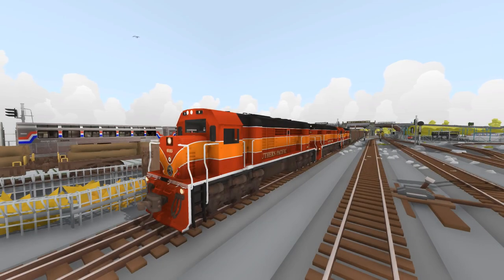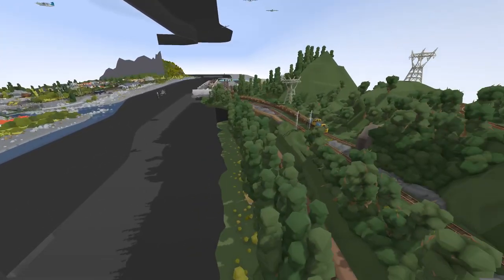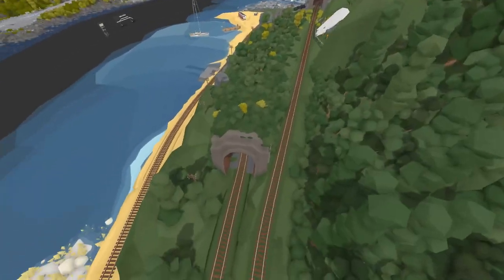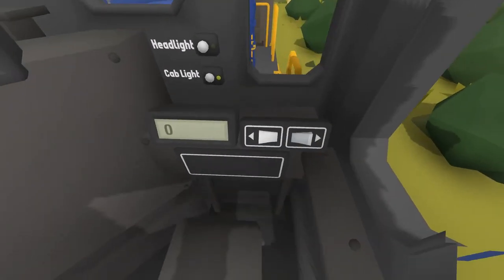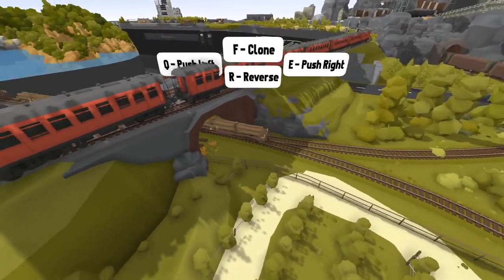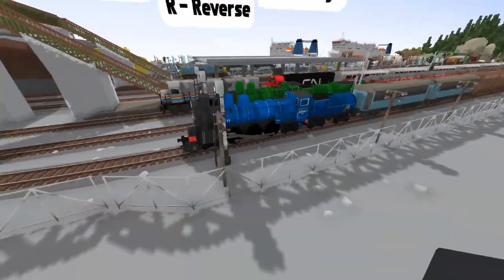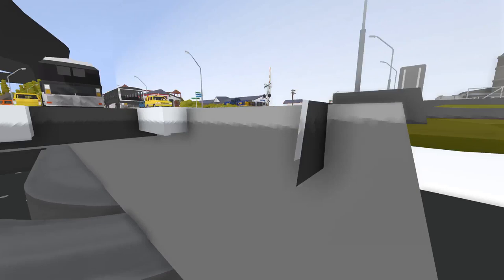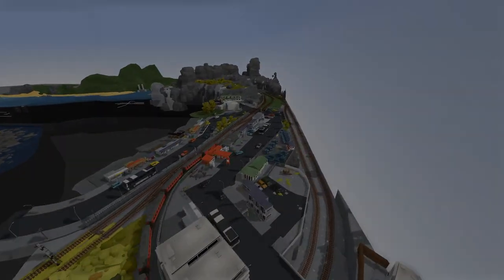AMAZING NEW MAP! - Toy Train Simulator Rolling Line VR - Intercity Rail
Time to test out a new map! I've wanted a map like this to play on for a while... Apparently who ever made this read my mind and build something amazing! If you guys want to check it out, its linked below. As always, I hope you guys enjoy the video!

ABOUT THIS GAME:

Build your own tracks and scenery or explore a huge pre-made model railway set in New Zealand in virtual reality and on PC! Build, organize and drive trains in human scale, or explore the world on foot in miniature!